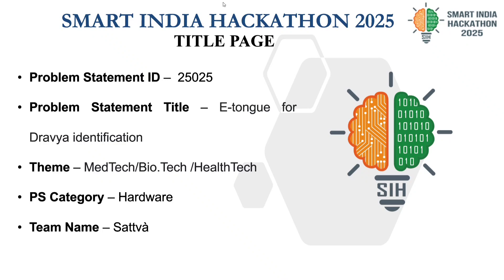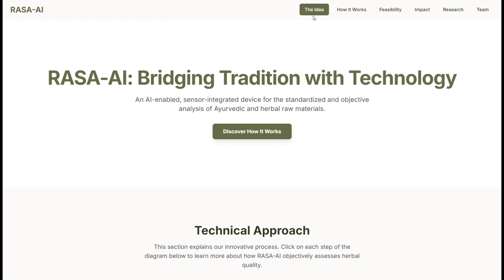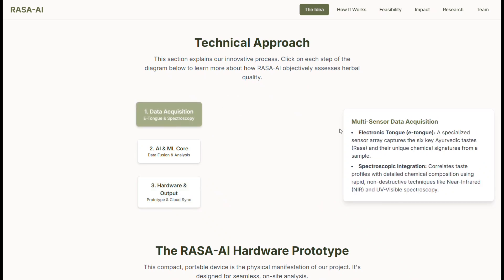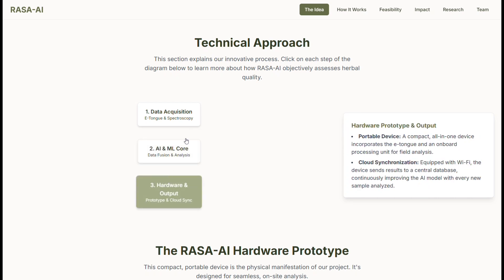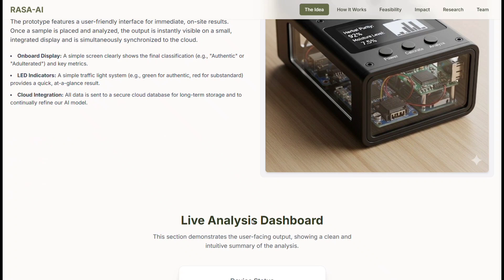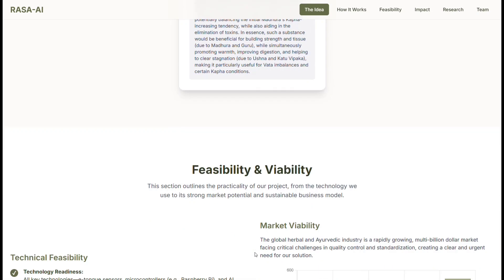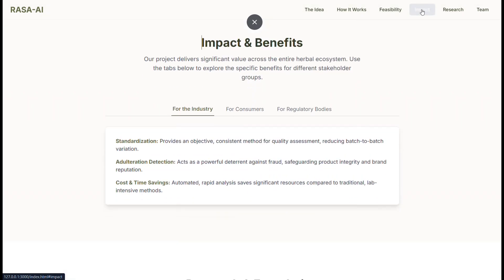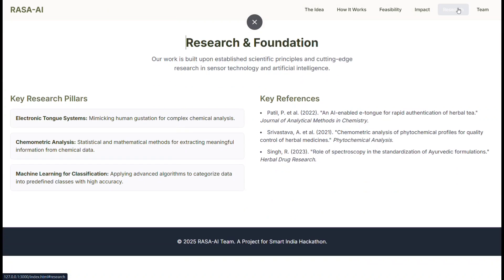Team Sattvà — E - Tongue for Dravya Identification — SIH 2025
Problem Statement ID - 25025

Problem Statement Title E-tongue for Dravya

identification

Theme -  MedTech/Bio.Tech/HealthTech

PS Category - Hardware

Team Name - Sattvå